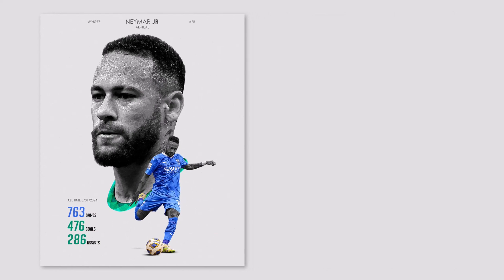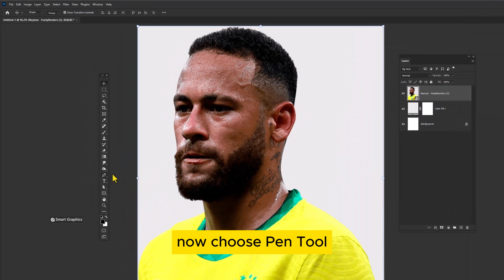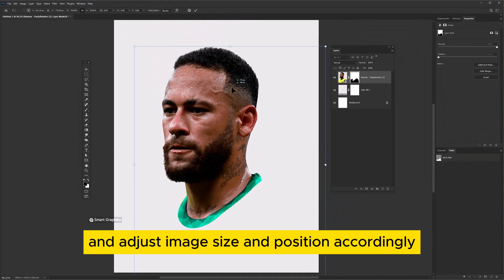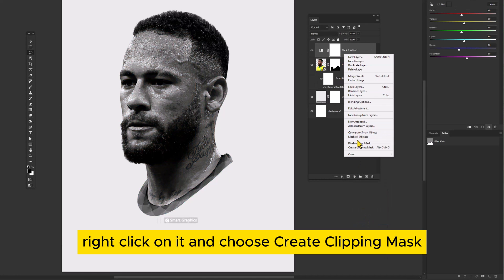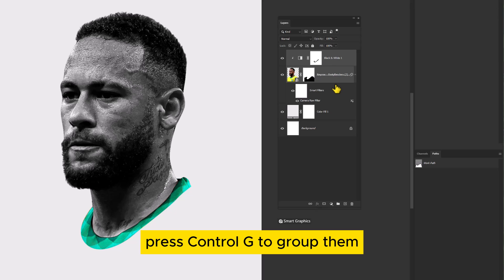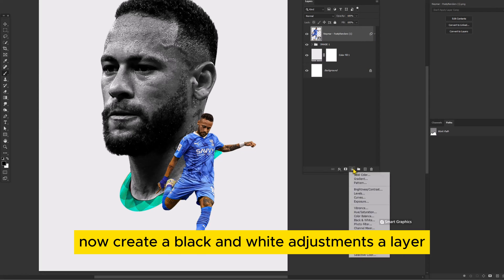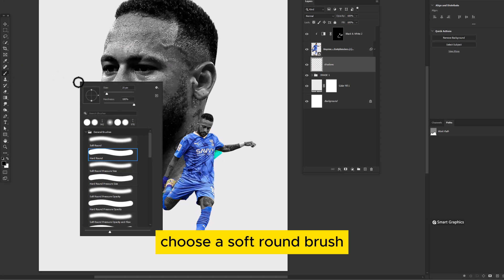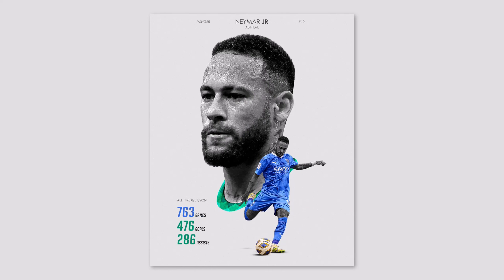Creative Poster Design | Photoshop Tutorial | Sports Poster Design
Let's learn how to make this creative and clean poster design in adobe Photoshop.

▽ FOLLOW  on